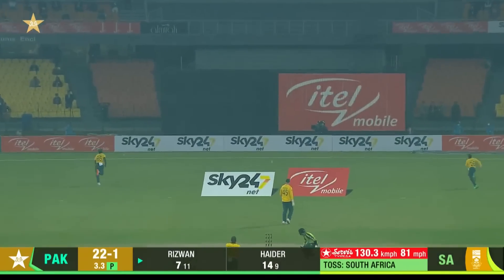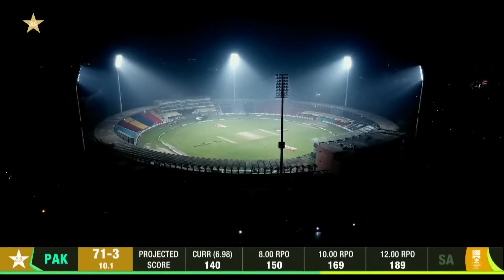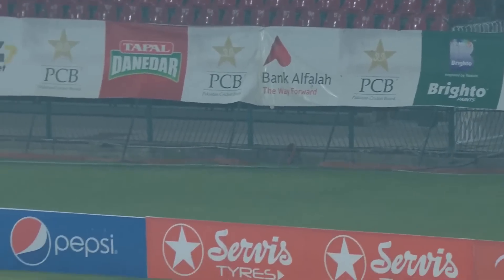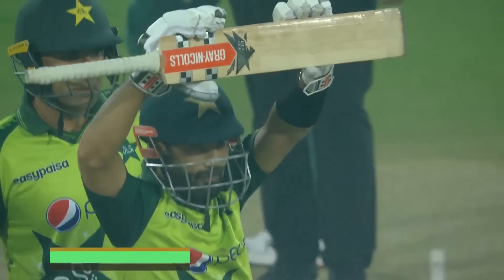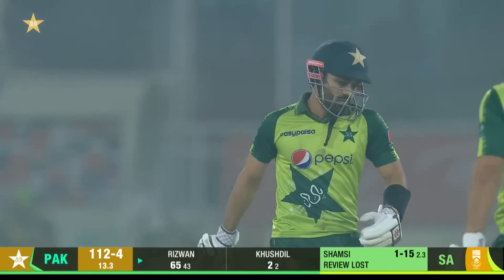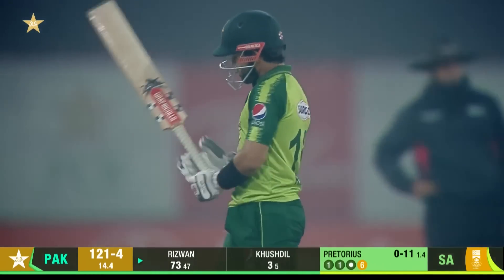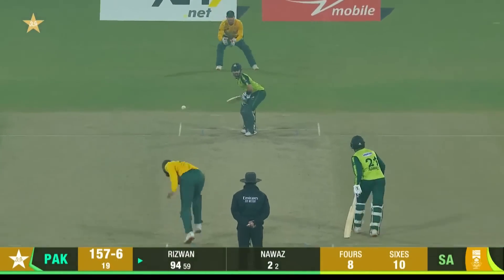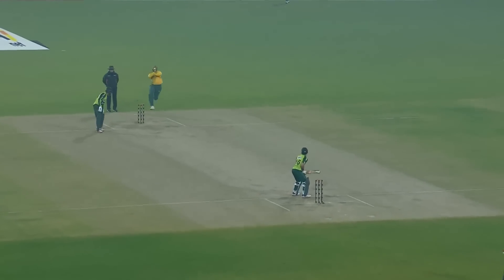Let's Rewind Mohammad Rizwan's Blistering Century in T20Is | Pakistan vs South Africa | PCB | ME2A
Let's Rewind Mohammad Rizwan's Blistering Century in T20Is | Pakistan vs South Africa | 1st T20I 2021 | PCB | ME2A